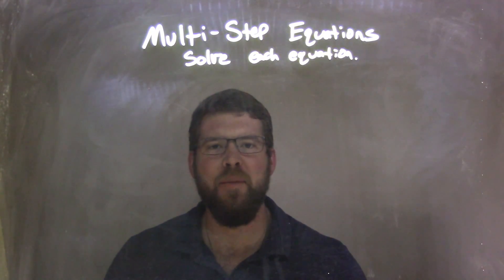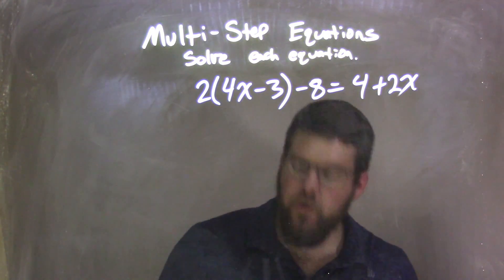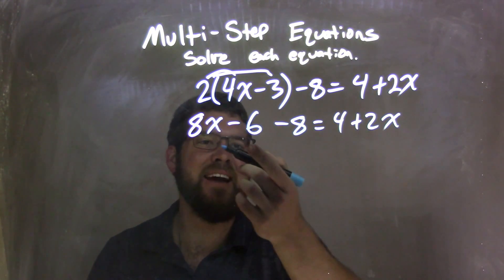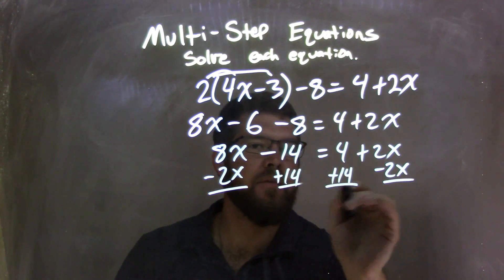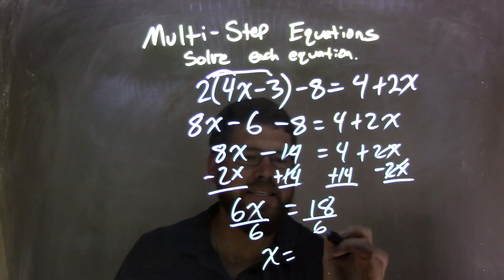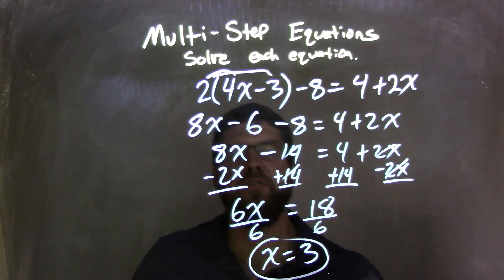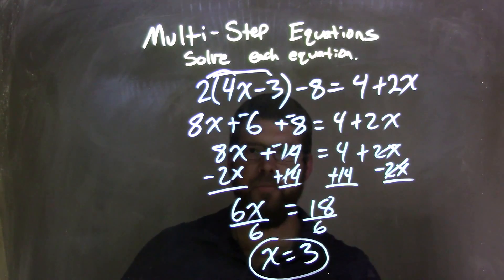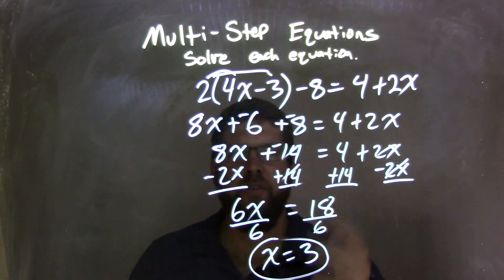Solve 2(4x-3)-8=4+2x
In this math video lesson on Multi-Step Equations I solve the equation 2(4x-3)-8=4+2x. This video discusses how to solve an equation for a variable which is a good skill for Algebra 1.